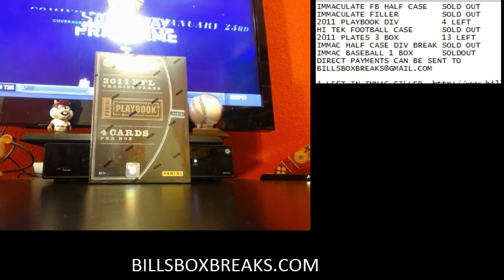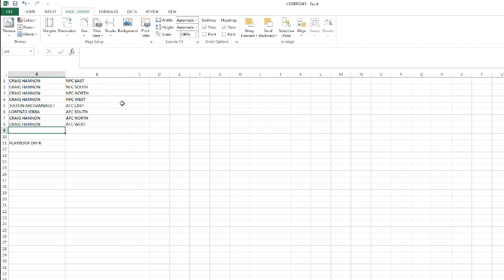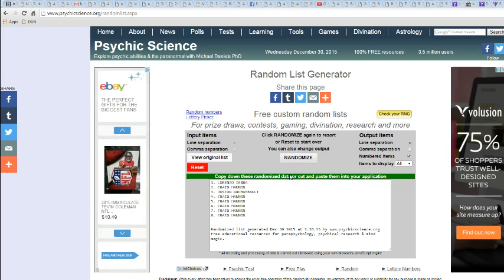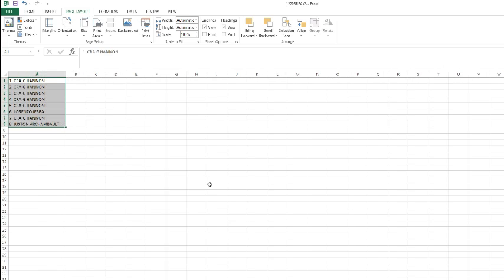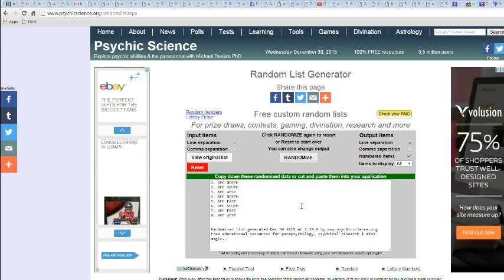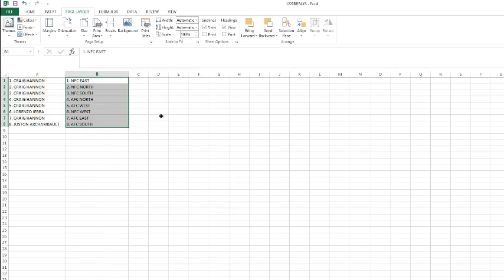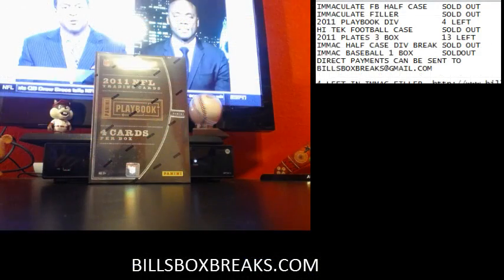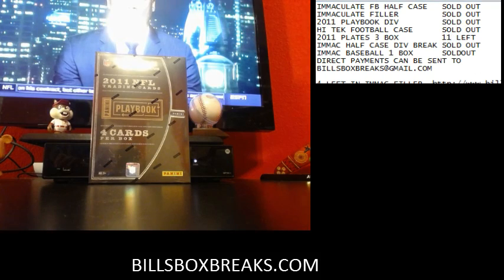PLAYBOOK DIV #6 RANDOM